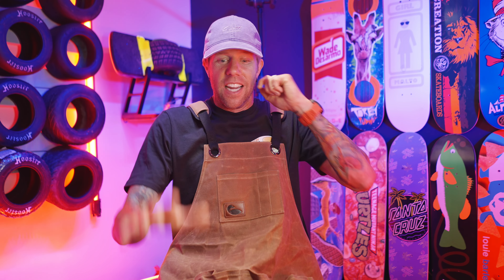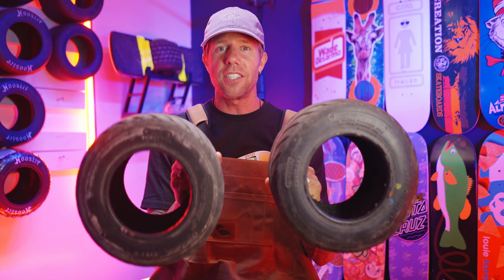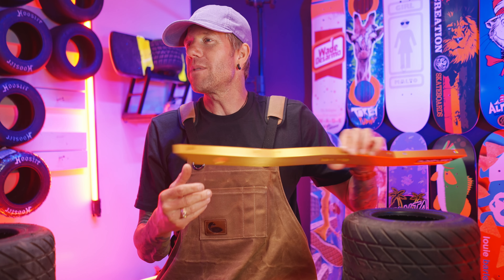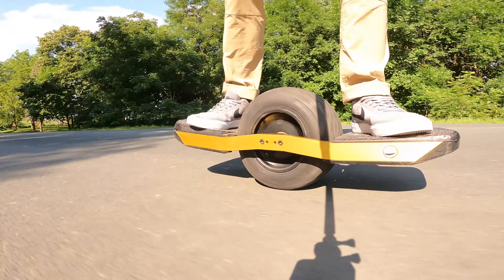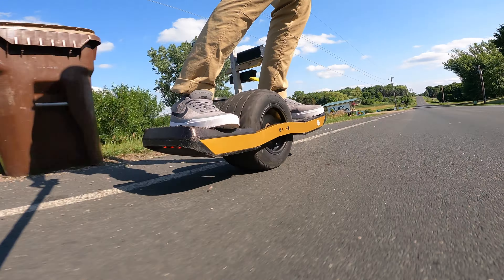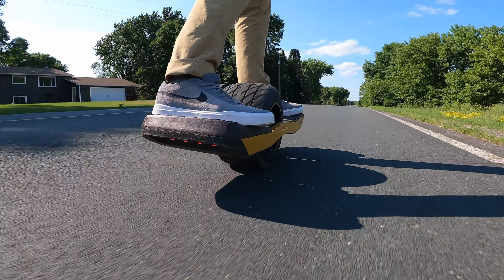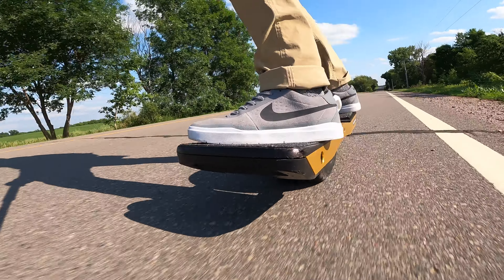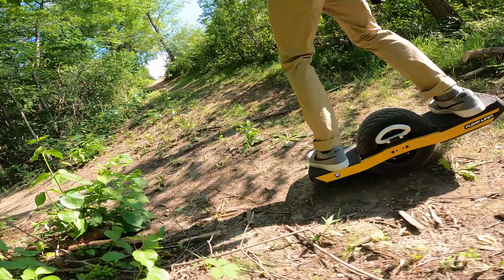Onewheel WTF RAILS FROM FLOAT LIFE Are They Fast?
We got our hands of the new WTF Rails from Float Life. We toss them on and ride the mess out of them. We take them on the trails and the streets and share our thoughts on them.

On this channel we drop weekly Onewheel videos. Those videos might be Onewheel races (Sundays @ 10am), how to Onewheel videos, new products in the community and so much more.

We are a young family living in Minneapolis Minnesota. We love onewheel​​​​​​​​​​​​​​​​​ pint​​​​​​​​​​​​​​​​​ XR​​​​​​​​​​​​​​​​​ plus​​​​​​​​​​​​​​​​​ and use them to document life around here.

esk8, electric skateboard, onewheel tips, onewheel xr one wheel xr onewheel pint review onewheel onewheel trail riding onewheel foot fatigue and the new kush nug hi footpad scot mendenhall onewheel tricks
 the float life onewheel pint off road scott mendenhall onewheel accessories